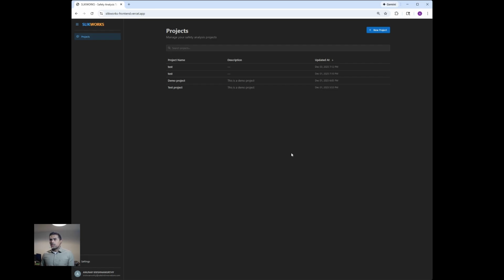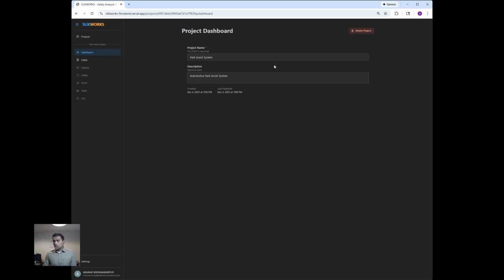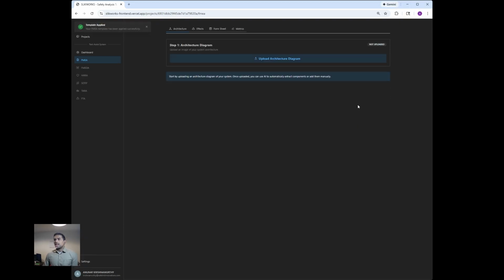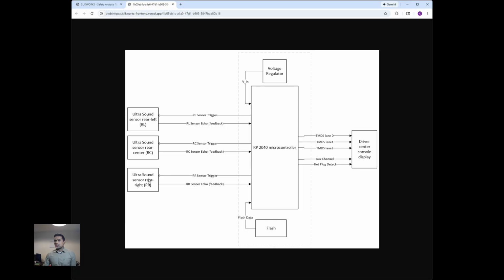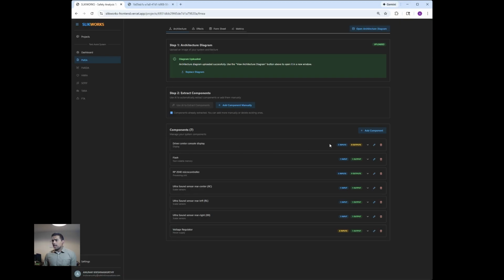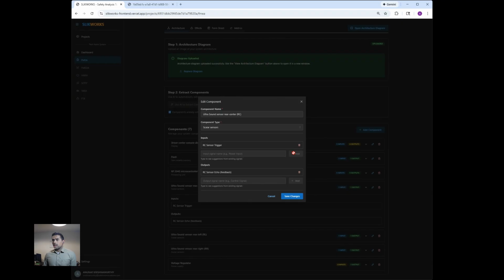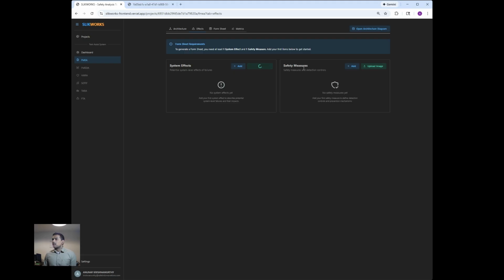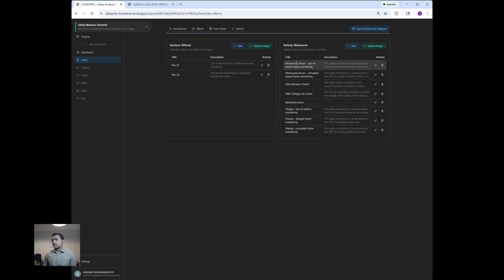SLIKWORKS - Create an FMEA - Part 1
This video walks through how to create an FMEA using SLIKWORKS, starting from project creation and ending with importing effects and safety mechanisms.

The workflow begins on the SLIKWORKS dashboard, where a new project is created and the FMEA analysis type is selected. A default AIAG–VDA FMEA template is used, with the option to create and use custom templates in later steps.

Once the template is selected, the next step is defining the system architecture. An architecture diagram is uploaded as an image, allowing SLIKWORKS to automatically extract components, signals, and component types using AI-based image recognition. This works regardless of the architecture tool used, as long as the diagram can be exported as an image.

The video shows how components such as sensors, control units, displays, voltage regulators, and flash memory are identified automatically, along with their inputs and outputs. Sensor types are also recognized, which later helps in predicting relevant failure modes during FMEA generation.

After defining the architecture, system effects (hazards) and safety mechanisms are added. These can be entered manually or imported from image files that originate from requirements or safety concept data. The tool scans these images, extracts the information, and makes it available directly inside the FMEA workflow.

This step-by-step setup forms the foundation for generating a complete FMEA form sheet in later parts of the series, showing how AI-powered FMEA software can significantly reduce manual effort while maintaining structure and traceability.

00:00 Introduction
00:18 Creating a New FMEA Project in SLIKWORKS
01:10 Selecting an FMEA Template
01:40 Uploading an Architecture Diagram
02:39 AI Extracting Components and Signals
04:12 Importing Hazards and Safety Mechanisms